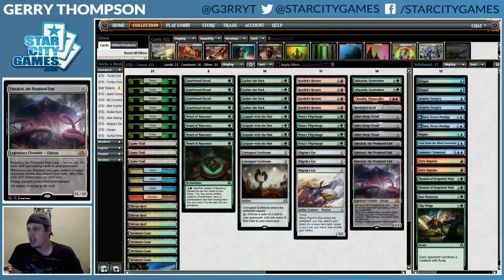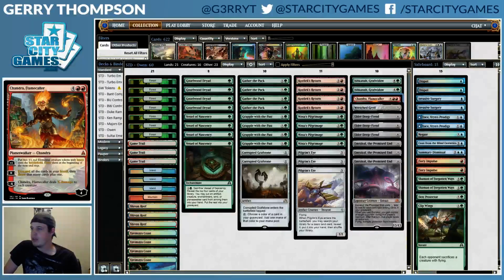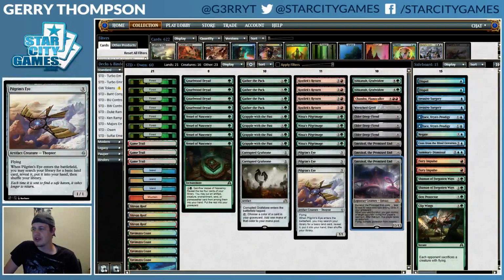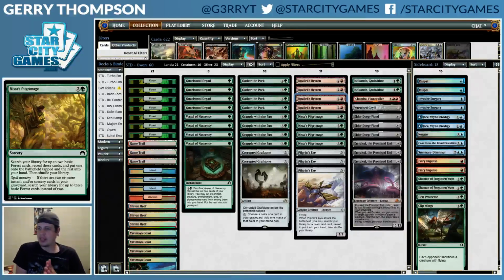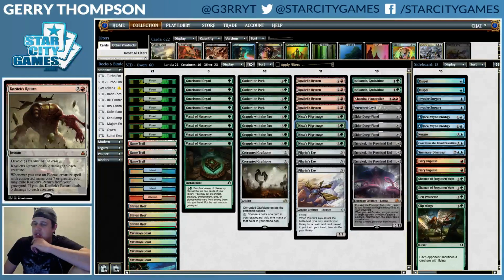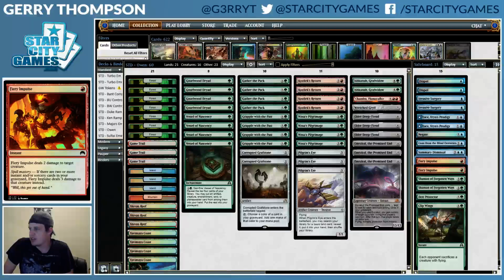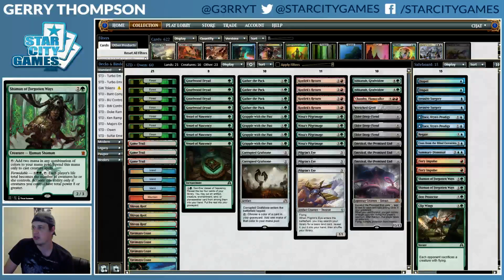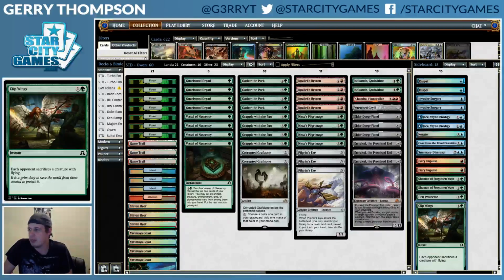Standard: Temur Emerge with Gerry Thompson - Deck Tech [MTG]